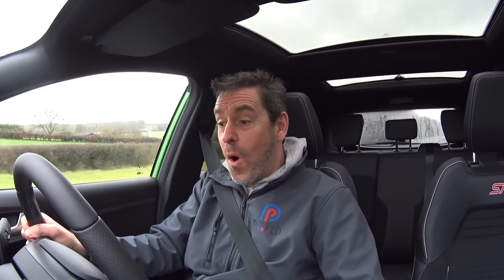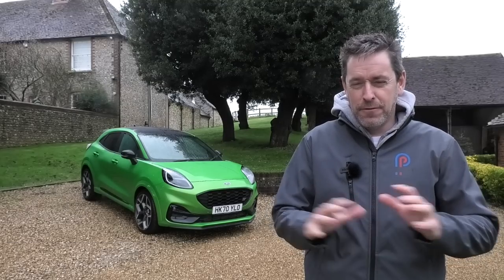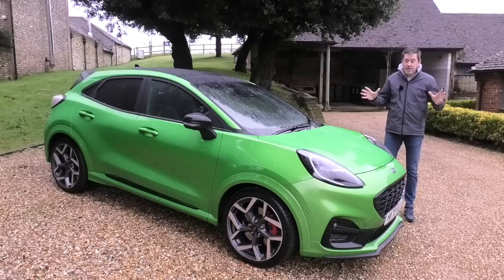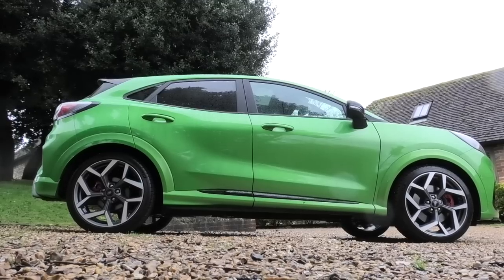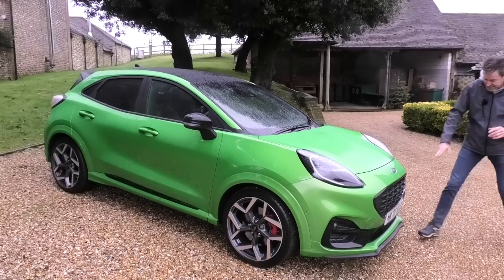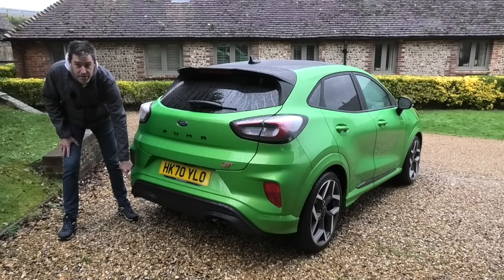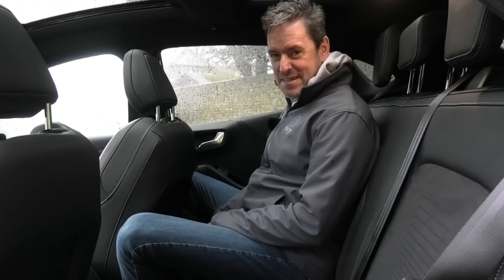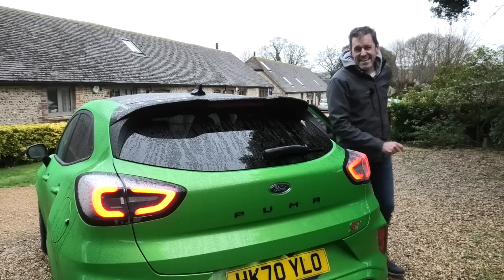Is the new Ford Puma ST in a class of its own ?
I love the old Puma but this new cross-over style has so much character. With 200 horsepower, a manual 6 speed gearbox and the optional Quaife ATB differential this delivers in spades in terms of driver enagement. It is by no means perfect so join me as I experience this little 'Mean Green' pocket rocket...

Thanks to Hendy Ford Portsmouth for letting me play with their brand new Ford Puma ST demonstrator. They are still open for online sales with Click and Collect, and the Service Department is also open.